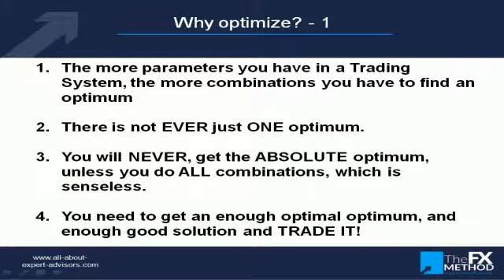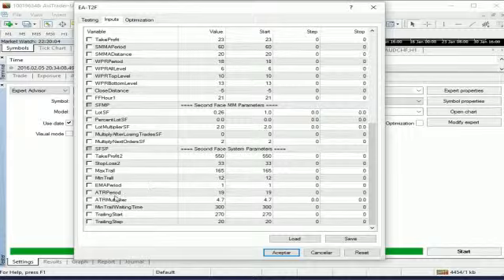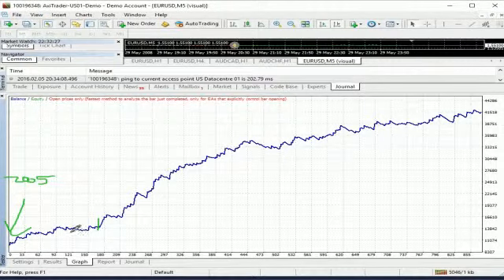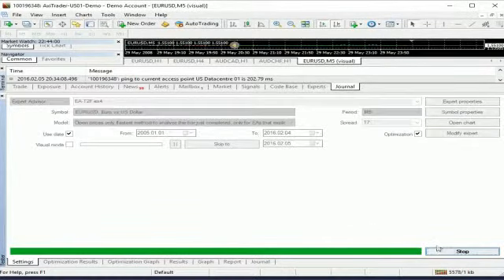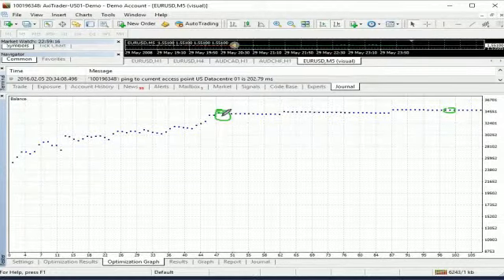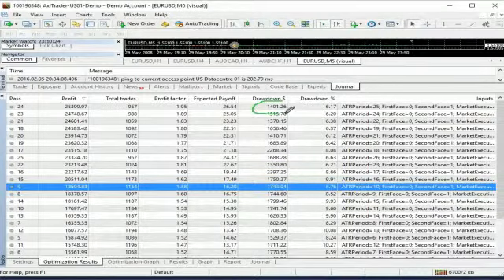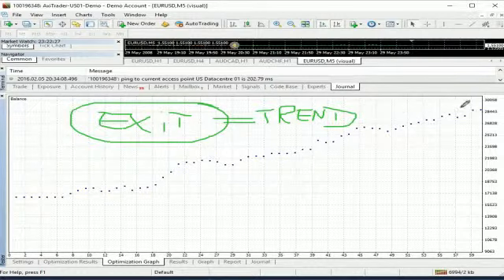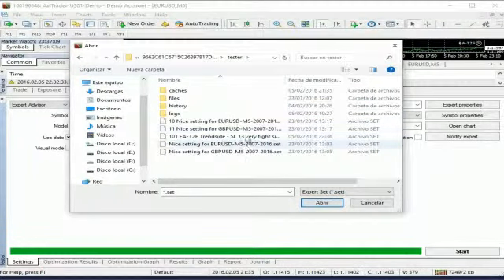The FX Method - Manual Optimization of the second FREE EA - Trend System with smart Trailing Stop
Pablo Ortiz explains how to optimize the second strategy of the EA which is trend strategy, and how Trailing Stop affects it